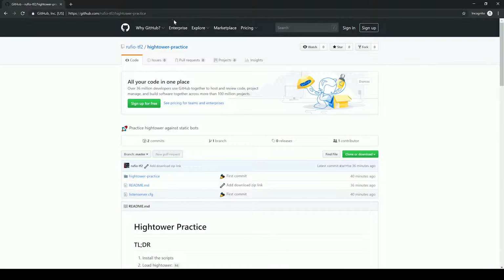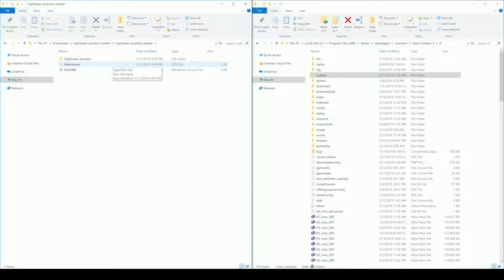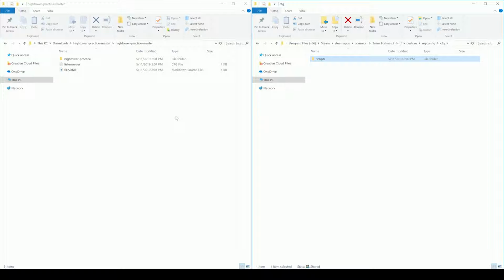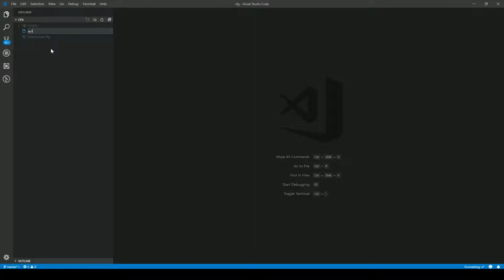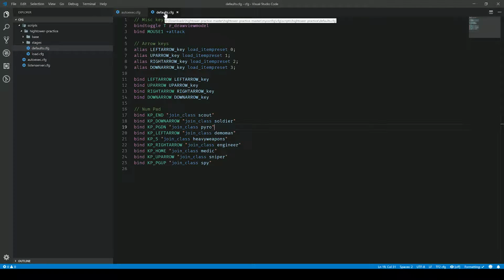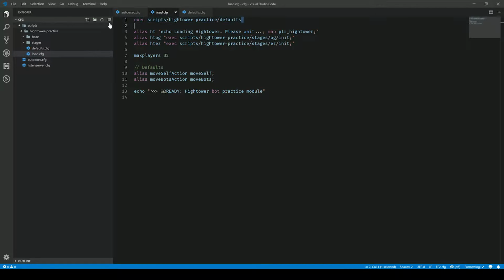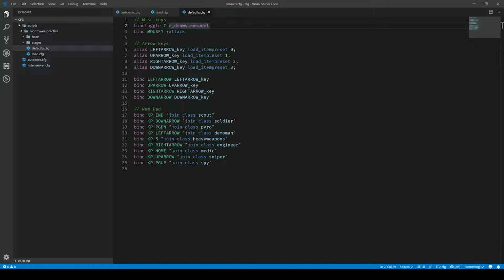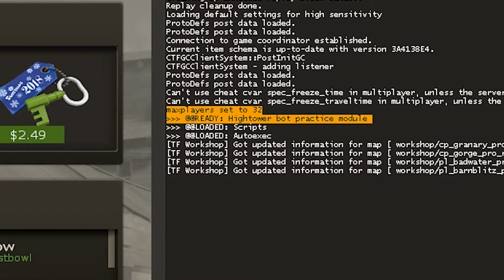TF2 - Hightower Practice Script - Install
How to install the Hightower Practice Script, a script that places stationary bots around Hightower to practice rocket jumping and market gardening.

Questions? Confused? Requests? Comment or ping me in Discord.
Check the Github page for updates.